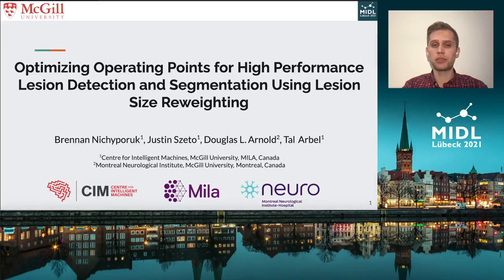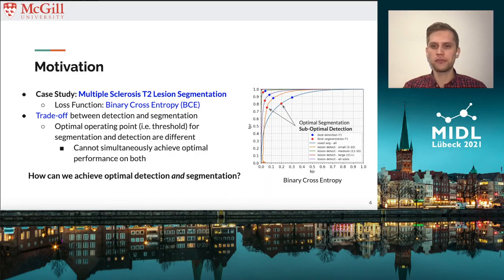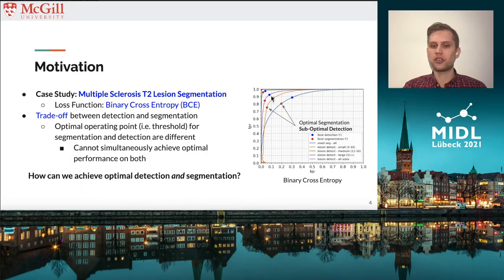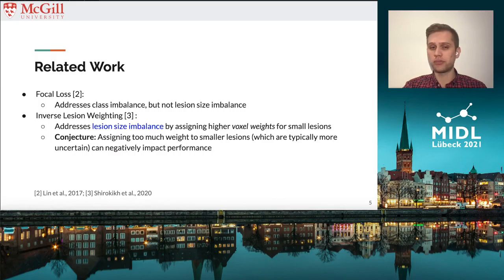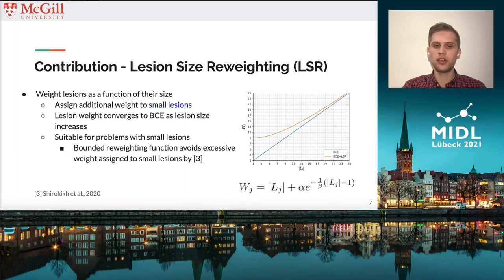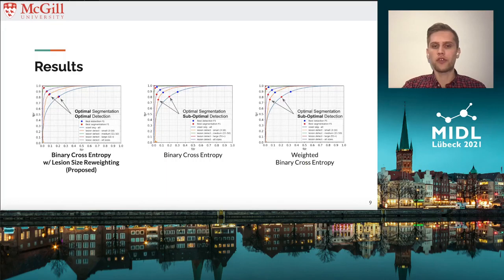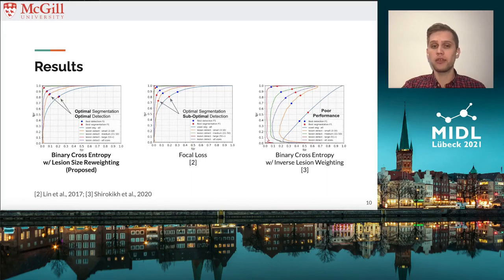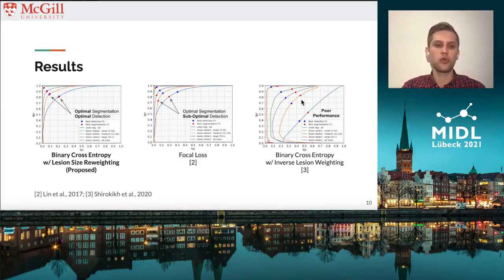MIDL 2021, H4, Nichyporuk et. al., Short Oral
H4 - Optimizing Operating Points for High Performance Lesion Detection and Segmentation Using Lesion Size Reweighting

Brennan Nichyporuk, Justin Szeto, Douglas Arnold, Tal Arbel

Abstract: There are many clinical contexts which require accurate detection and segmentation of all focal pathologies (e.g. lesions, tumours) in patient images. In cases where there are a mix of small and large lesions, standard binary cross entropy loss will result in better segmentation of large lesions at the expense of missing small ones. Adjusting the operating point to accurately detect all lesions generally leads to oversegmentation of large lesions. In this work, we propose a novel reweighing strategy to eliminate this performance gap, increasing small pathology detection performance while maintaining segmentation accuracy. We show that our reweighing strategy vastly outperforms competing strategies based on experiments on a large scale dataset of Multiple Sclerosis patient images acquired during clinical trial.